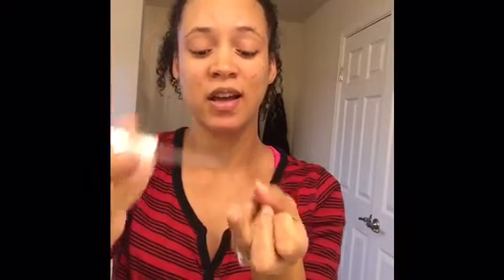Younique Skincare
These steps are in order of how you should be effectively taking care of the skin on your face.

14 day money back guarantee